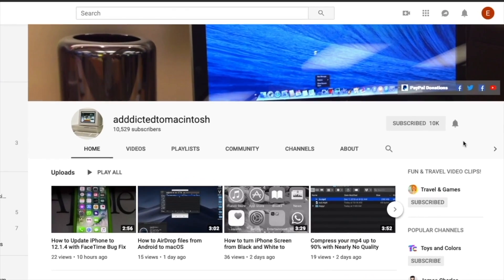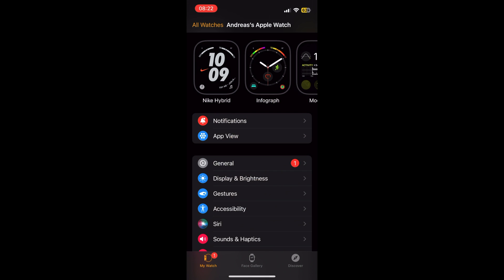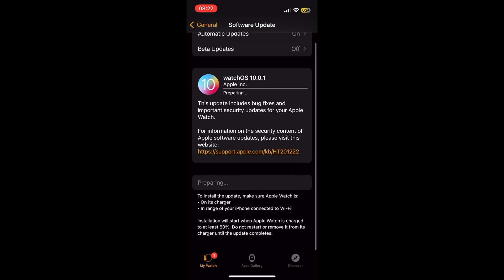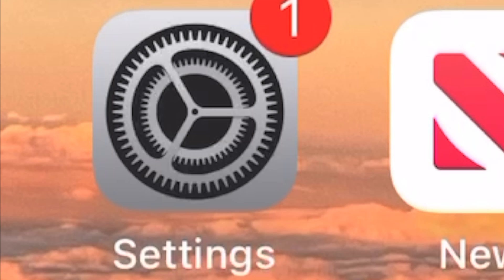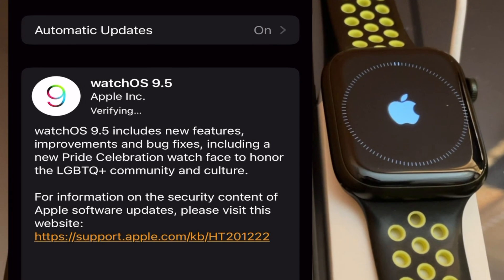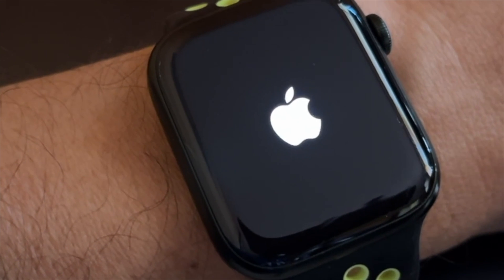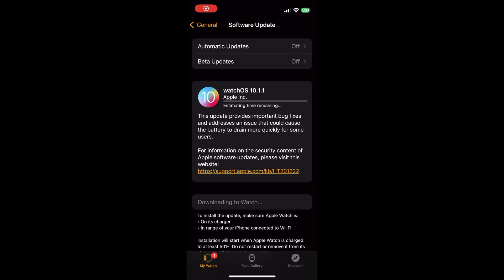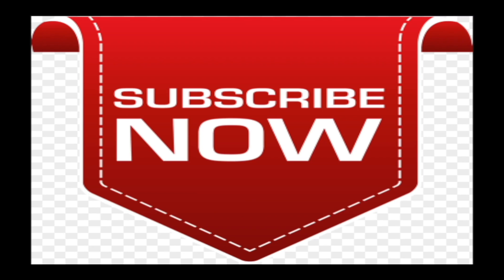How to Fix Apple WatchUpdate Stuck on Preparing